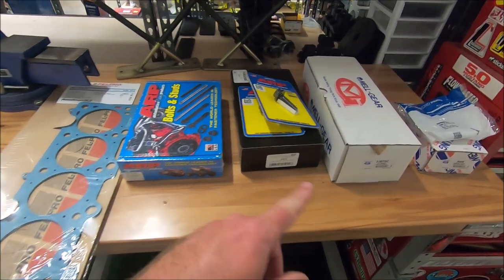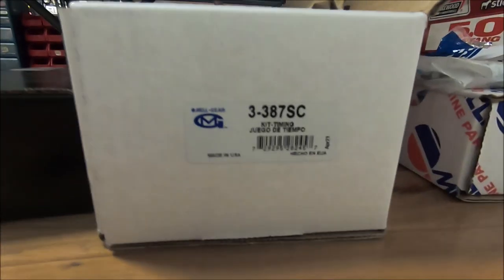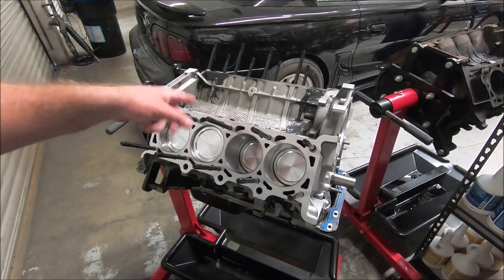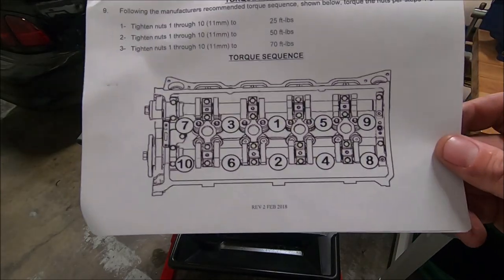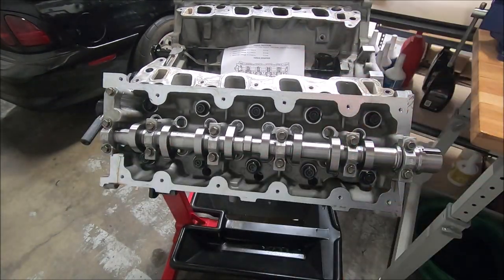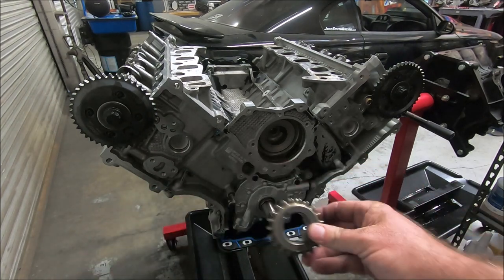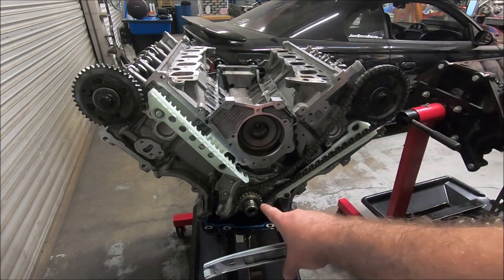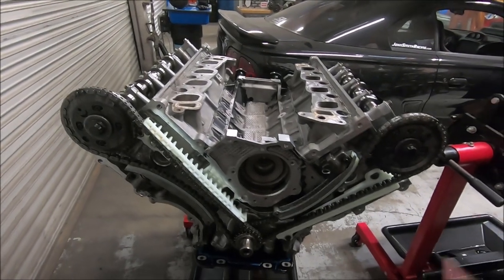99 Mustang GT with Nemak Part 14 – Assembling the Long Block with ARP Head Studs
The main difference between a long block and a short block is the installation of the heads.  In this video I install the rebuilt Windsor heads with ARP Studs and Fel-Pro multi-layer steel (MLS) head gaskets.  A new Melling timing chain kit and Comp Cams adjustable cam gears are also used.